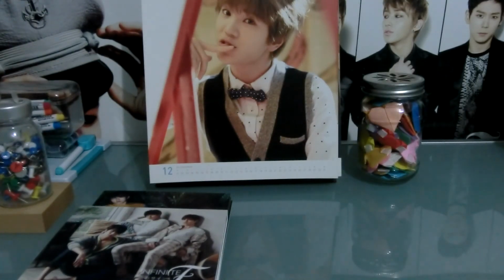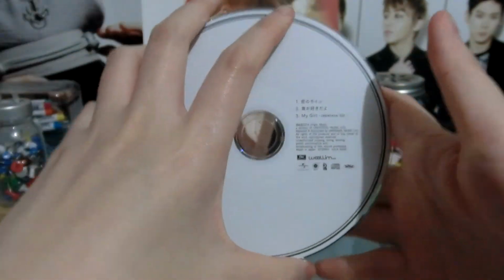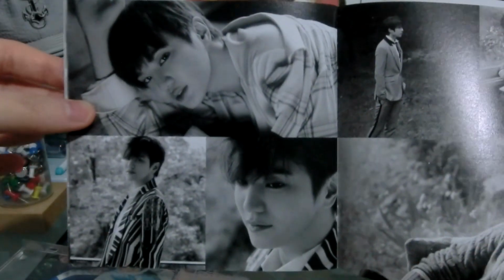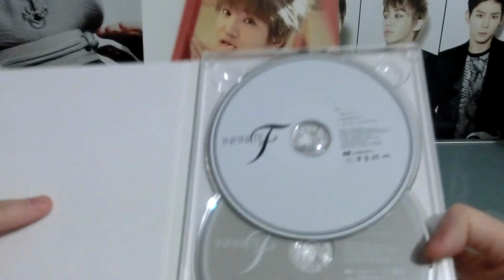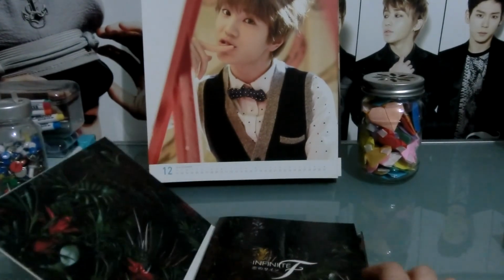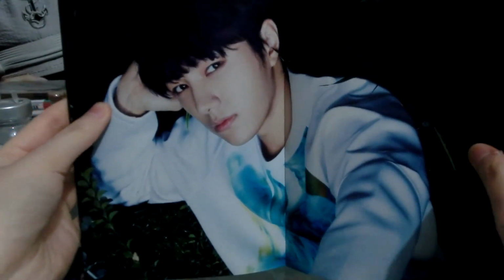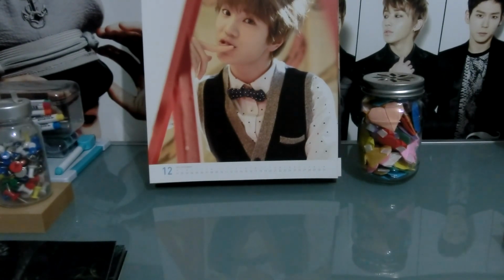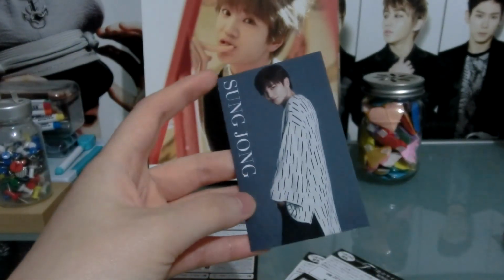UNBOXING | INFINITE F - Koi No Sign (恋のサイン) [REGULAR, TYPE A, TYPE B]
Another late unboxing upload. I'm so sorry, guys!! My relatives have been over for the holidays so I've been quite busy, but now that Christmas is out of the way (MERRY CHRISTMAS EVERYONE!), I have a bit more time on my hands. I only have the Japanese versions atm, but I'm def planning on getting the Korean one some time in the near future. I still have quite a few more albums to unbox, so please bear with me. I love this album to pieces. It makes me ridiculously happy, and also since I'm learning Japanese, it's always nice when my faves give me Japanese songs I can get into (which reminds me that I'm going to get INFINITE's latest Japanese single very soon too because I am in love with it).